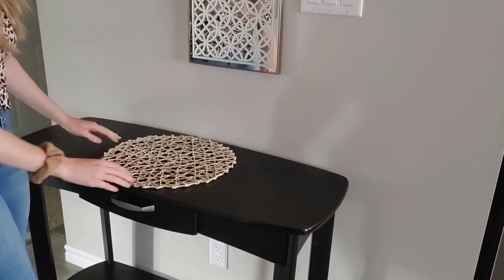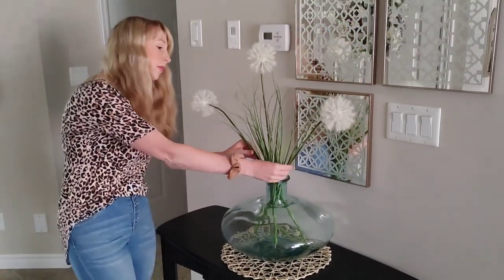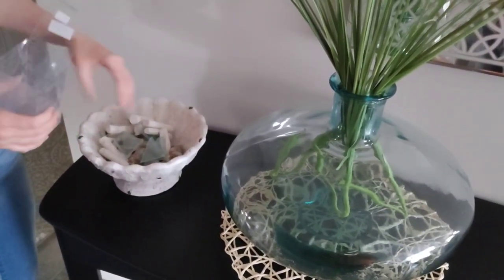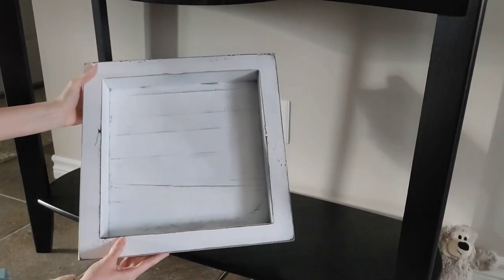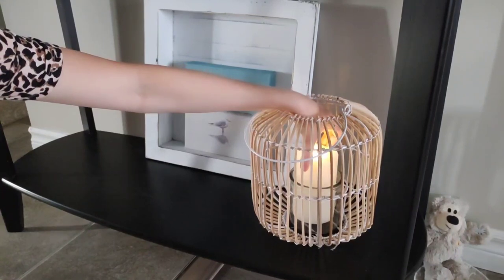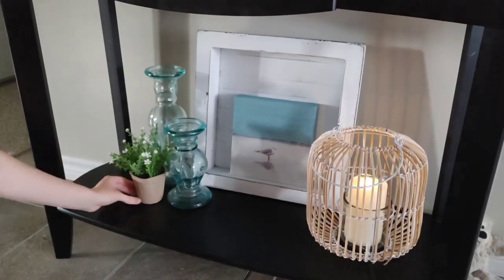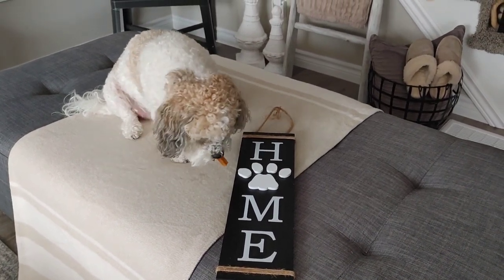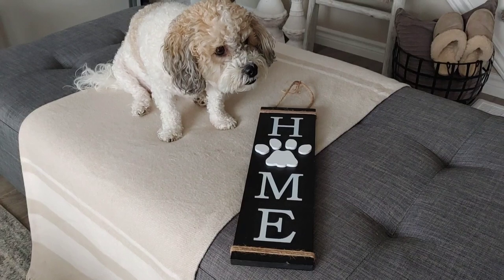2022 SUMMER DECORATE WITH ME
Hi sweet friends! welcome back to another decorate with me video! we are so happy you are here and appreciate each and every one of you so much! Enjoy!❤